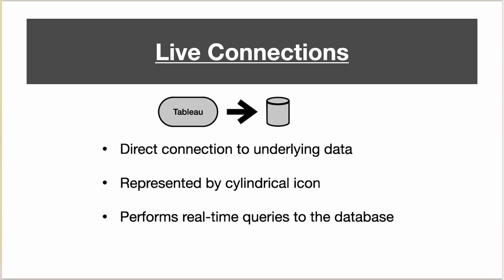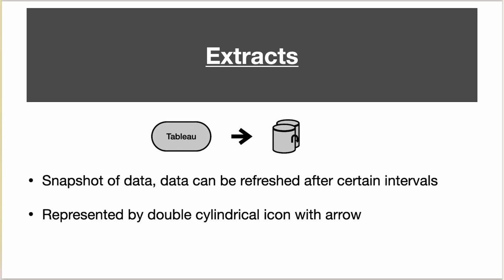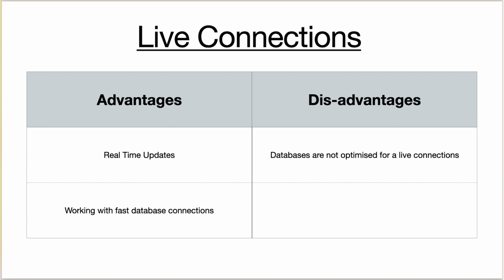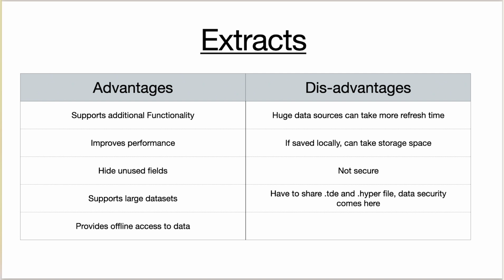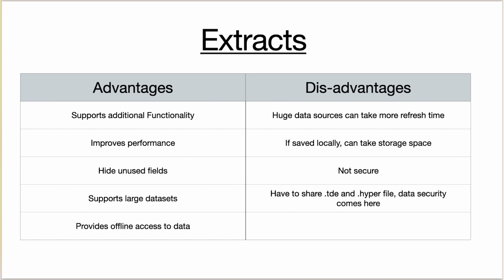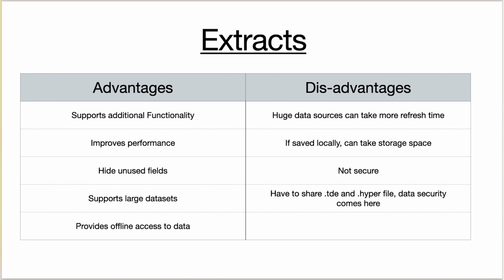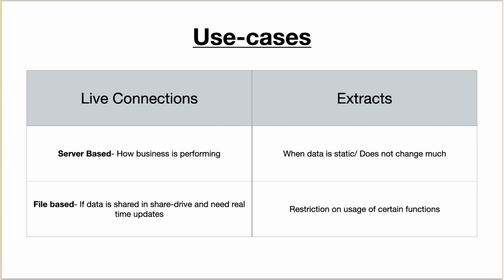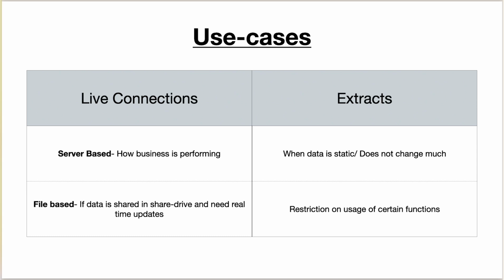Live Connection Vs Extracts in Tableau || Advantages and Disadvantages || with Use-Cases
In this video, I discussed Live Connection Vs Extracts in Tableau. Then it's Advantages and Disadvantages along with a few Use-Cases.